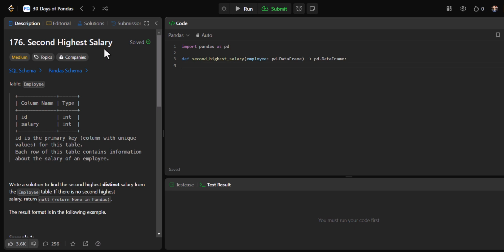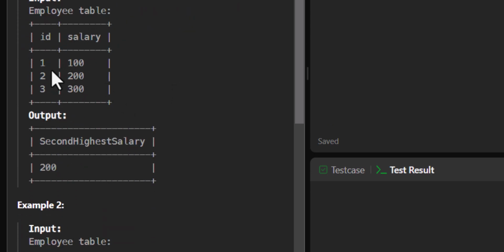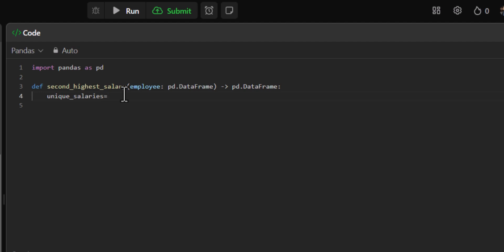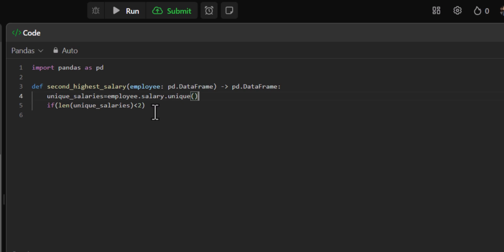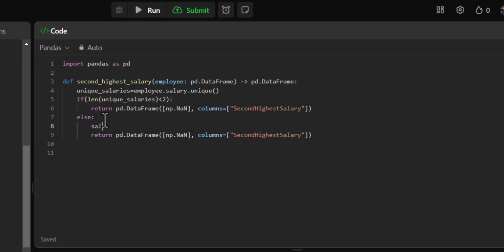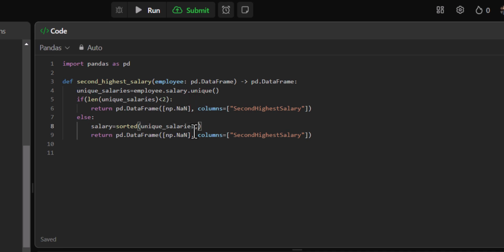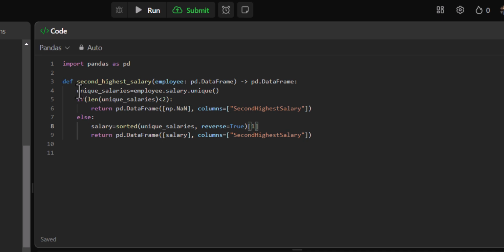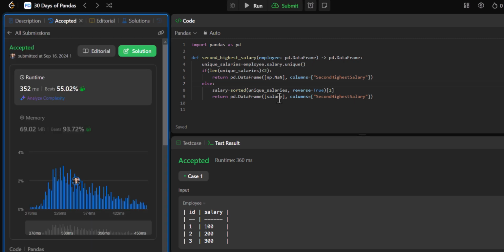30 Days of Pandas Day 11 | Second Highest Salary | LeetCode 176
30 Days Of Pandas ,Second Highest Salary , LeetCode  Problem number 176

Pandas Tutorial
Python programming
Python practice
Leetcode practice questions
leetcode solution
string functions
python strings
str.len
capitalize
contains